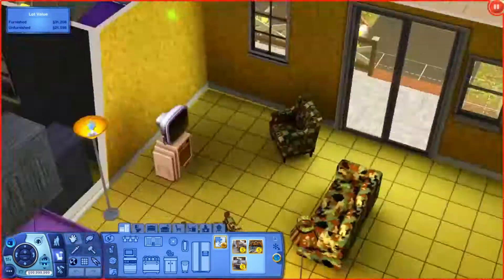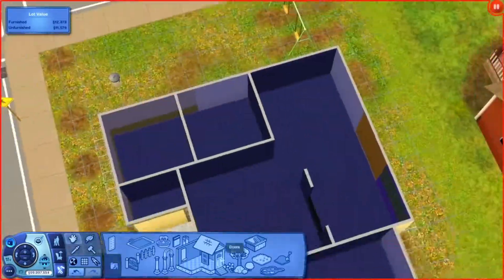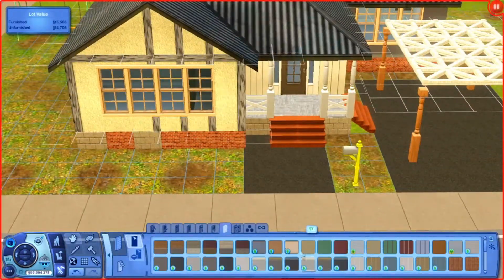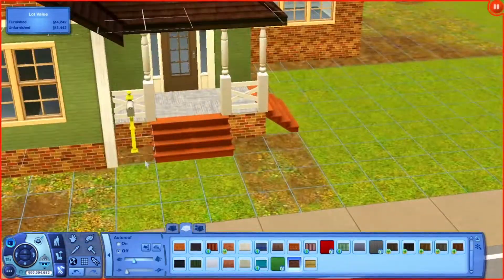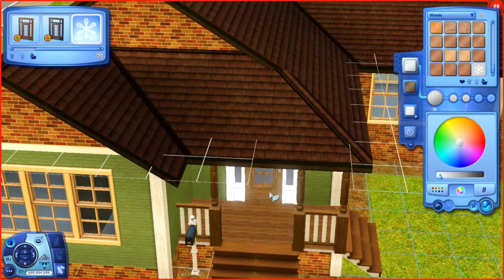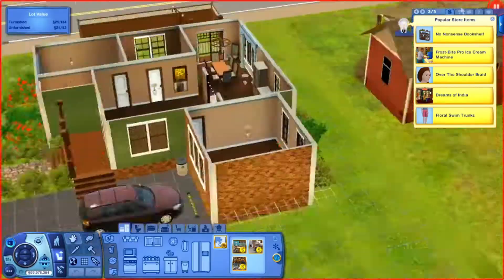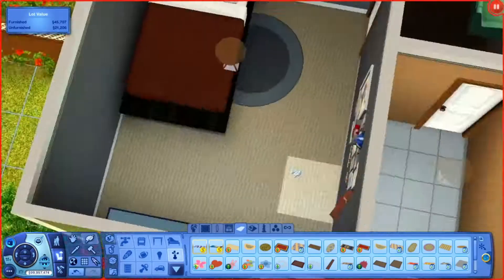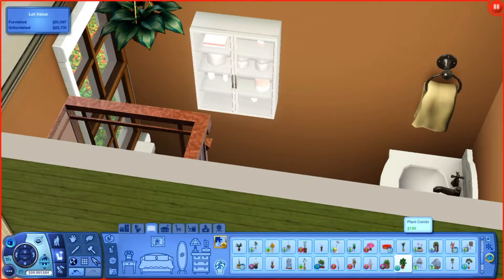FLAVA-FUL | Sims 3: Let's Renovate Sunset Valley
Origin ID-
SimplySimmings

M Y    F R I E N D ' S    L I N K S